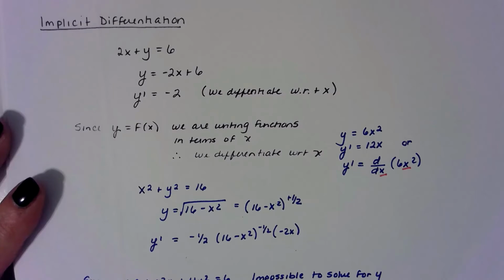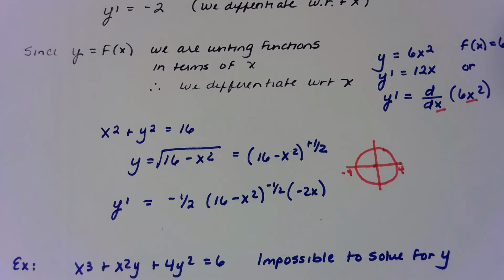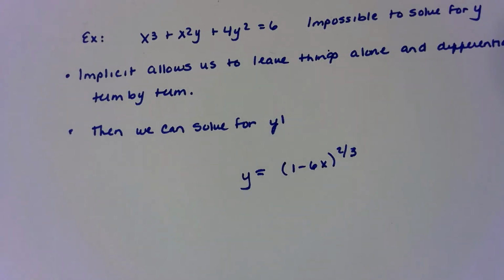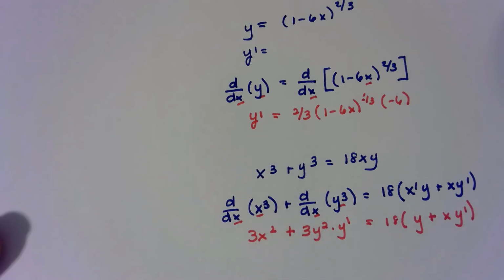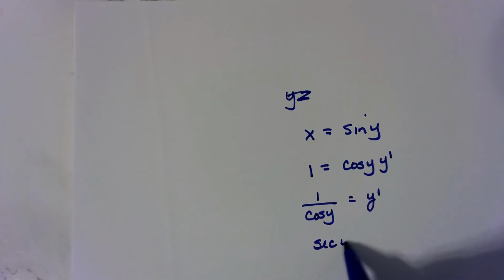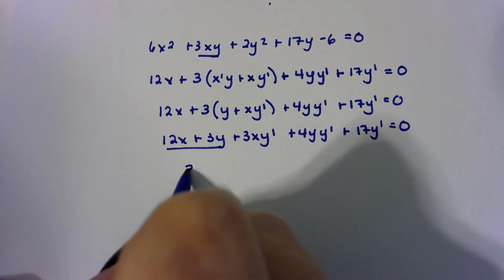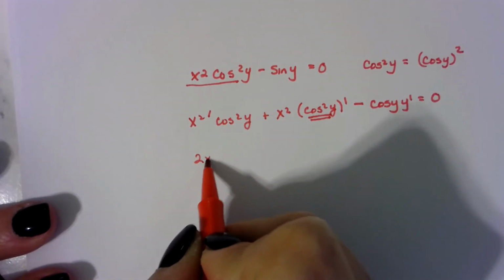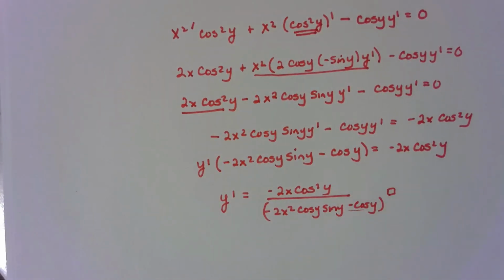Implicit Differentiation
Differentiating implicitly defined functions